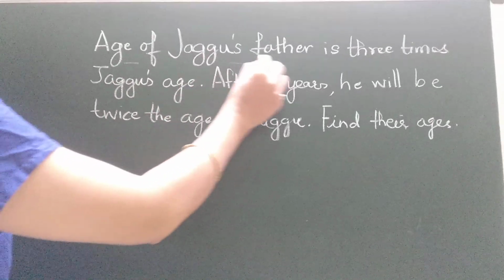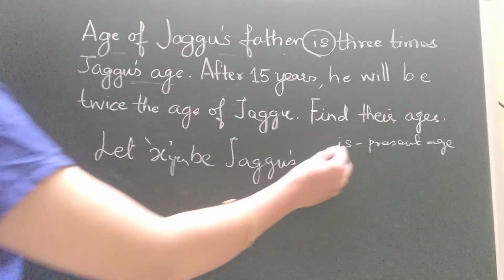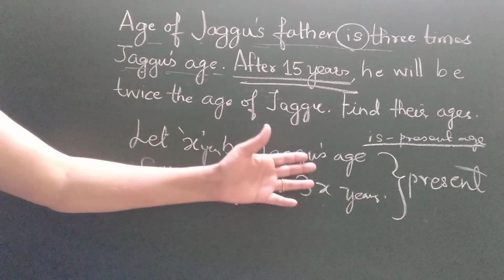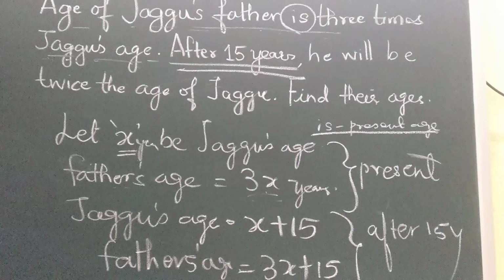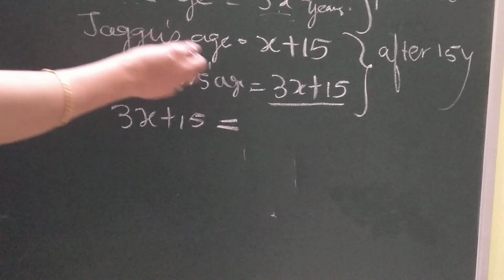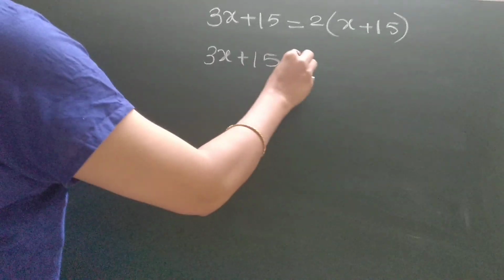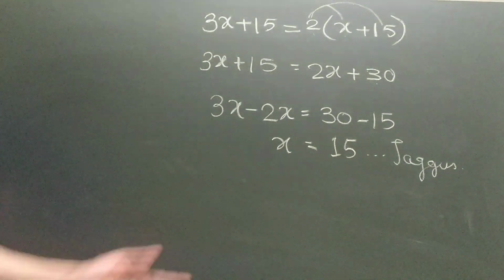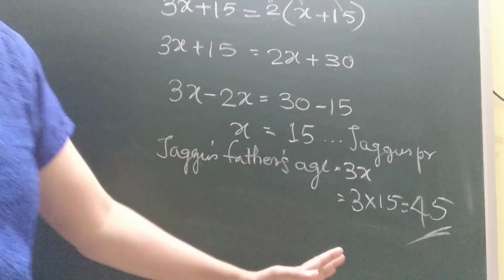Easy way of solving word problems of age with simple equations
algebra, equations, maths, age problems